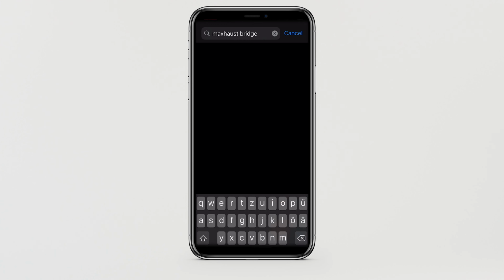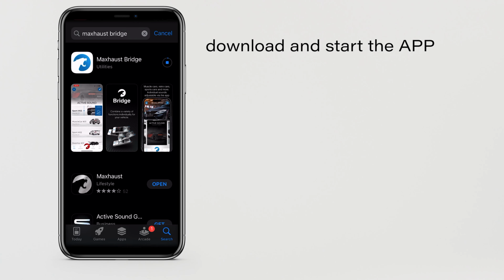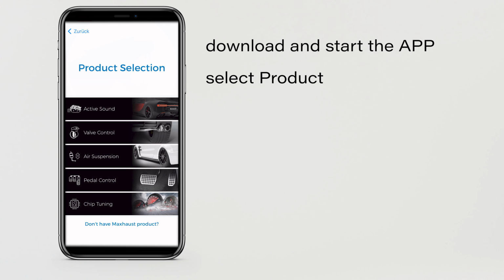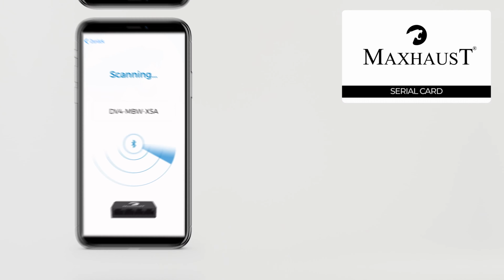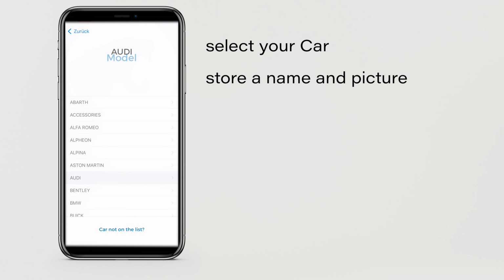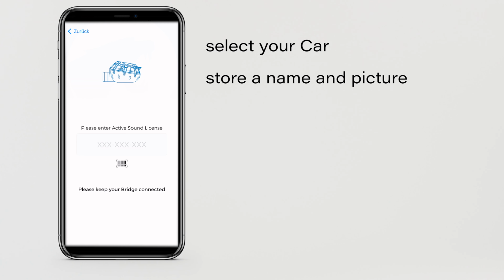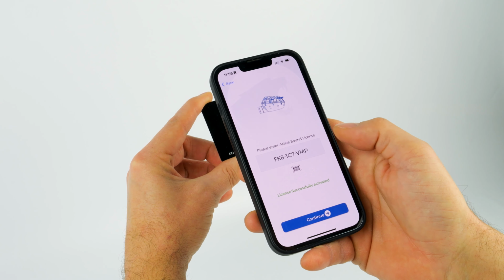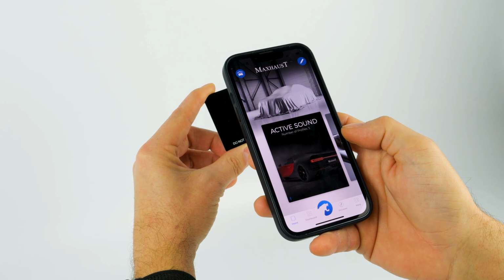Maxhaust Bridge App Tutorial 1: download, install and activate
Note: To use Maxhaust v4 you need to have the new Maxhaust Bridge.

In this Video we are showing you how to download, install and activate the Maxhaust Bridge App.

The Maxhaust Bridge combines variety of functions individually for your vehicle.
Expandable at any time, fully integratable and very easy to use.
Everything from one source! Everything in one place! Everything in one APP!

The Maxhaust Active Sound System simulates amazingly realistic sounding engine and futuristic e-sounds via the vehicle's characteristics, such as engine speed and load. Diesel, gasoline engine or electric car? With our set a sonorous, rich exhaust sound can also be retrofitted to your vehicle!

🔊 Active Sound System - Up to 60 dB louder than a series
🏆 winner of the most innovative system
🤝 2 year warranty